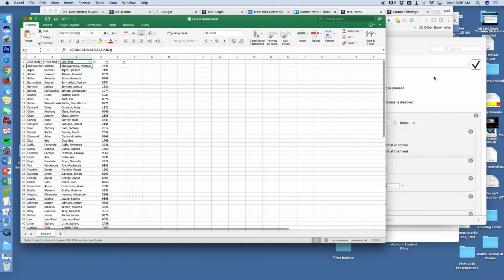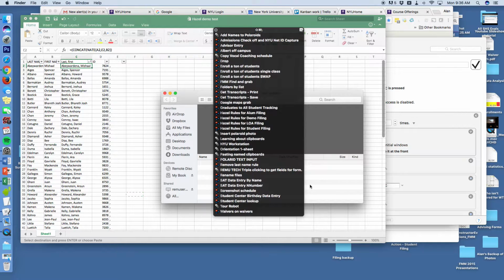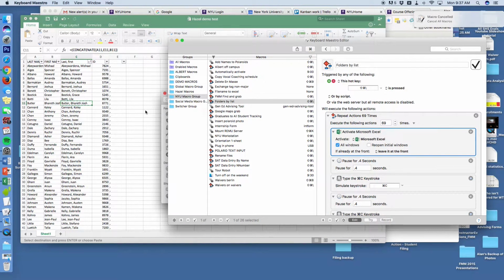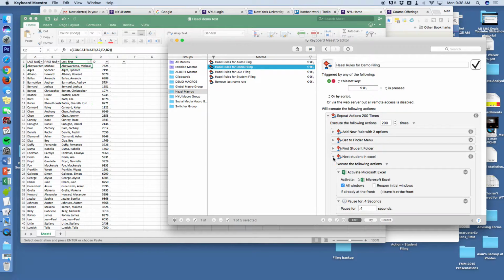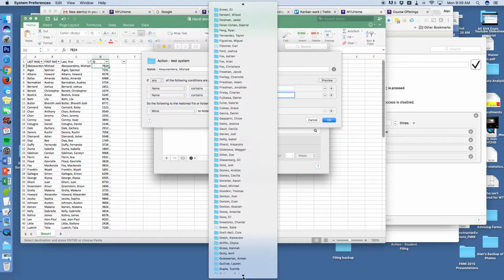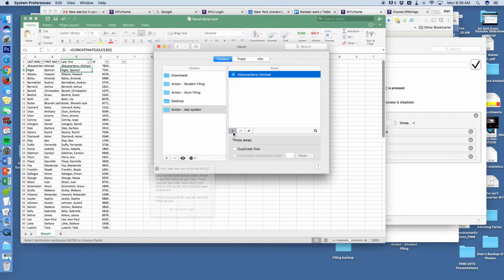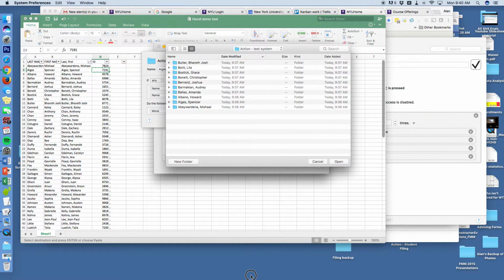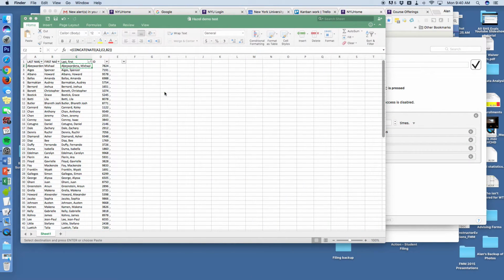Make an automatic digital filing system in a few hours.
I've recently digitized my files at work and make a super effective filing system.  Here's a faster way to get the work done.

Using Keyboard Maestro and Hazel, you can create files and rules so you will never have to file things ever again.